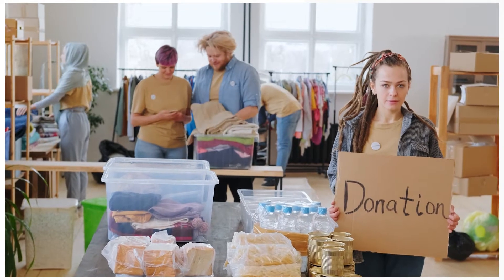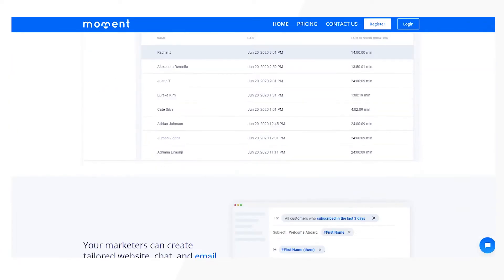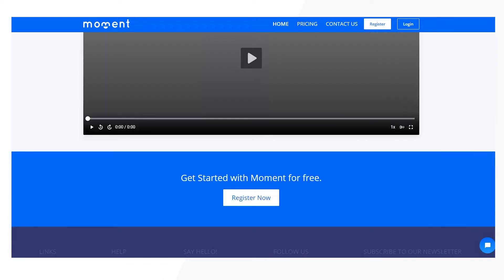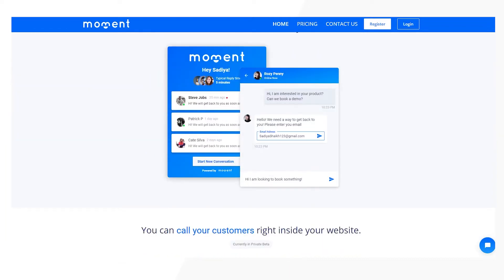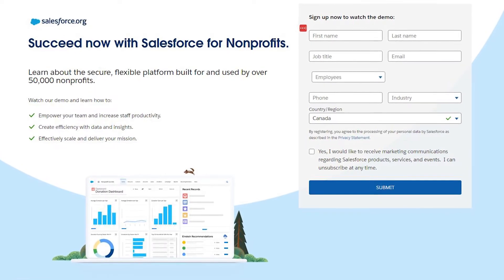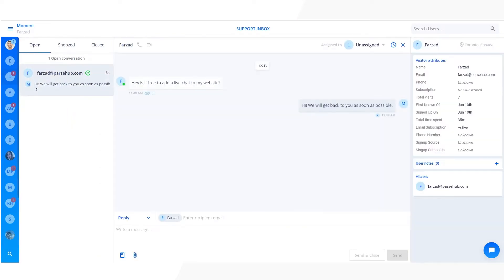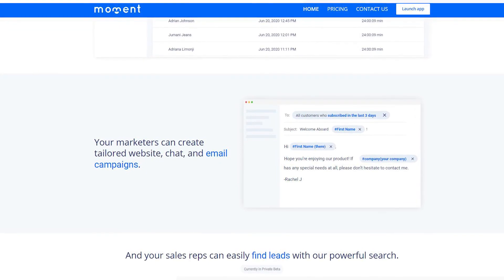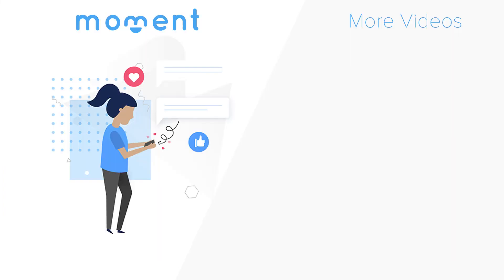The Best CRM for Charities and Nonprofits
Social media selling might seem like a hard task, but in this video, we will show you how important it is, and how you can get started with it. There are many free tools you should use on your website, and Moment’s free CRM is one of them.

We will discuss why you should sell on social media, what a CRM is, why you should use a CRM in conjunction with social media marketing and four ways to sell on social media.

0:00 Intro
1:11 Does Your Charity or Nonprofit Need a CRM?
2:06 Top 3 CRMs for Charities and Nonprofits
2:19 #1. Moment CRM
2:50 #2. Salesforce
3:24 #3. Zoho
3:47 Important CRM Features For Your Charity/Nonprofit
4:53 Get Started With Moment CRM